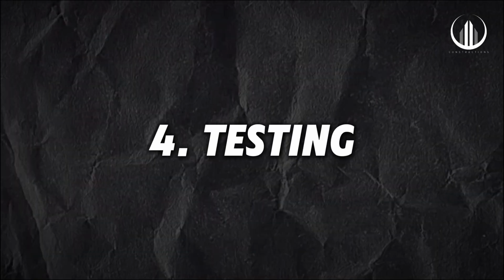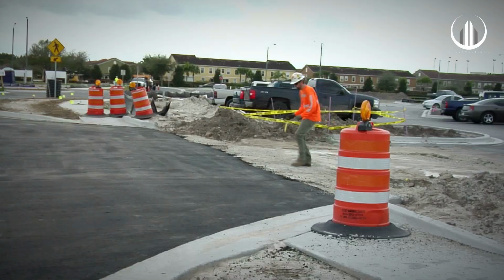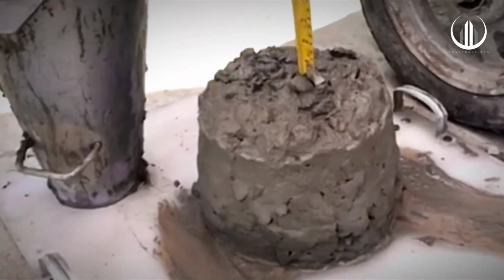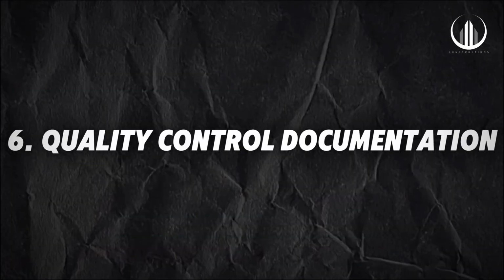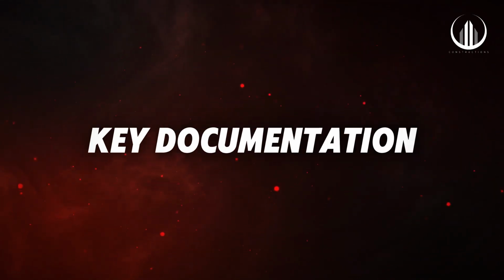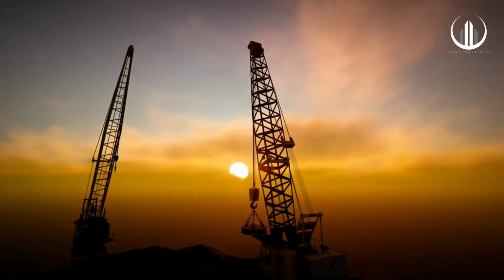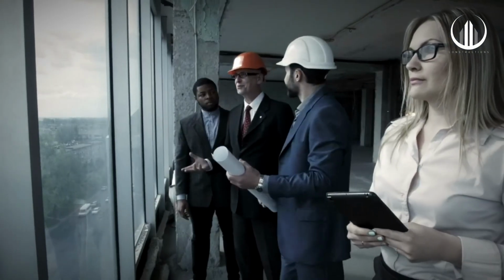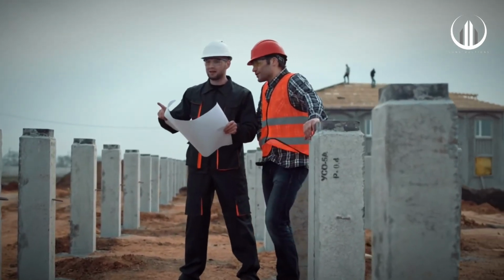The Secret to Flawless Construction Projects Effective Quality Control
Quality control in construction is essential to ensuring that projects meet safety, durability, and performance standards. The importance of quality control in manufacturing and construction cannot be overstated, as it ensures materials and workmanship comply with specifications. A quality control engineer in road construction plays a critical role by monitoring and inspecting materials, processes, and outcomes to ensure conformity with design standards. In construction projects, quality control involves regular testing, inspections, and adherence to regulations to prevent defects and ensure long-lasting structures. With evolving quality control trends in construction sites, there is an increasing focus on advanced technologies, automation, and data-driven decision-making. Knowledge of quality control in construction is also assessed through tools like quality control in construction MCQ questions, which help evaluate expertise in the field.